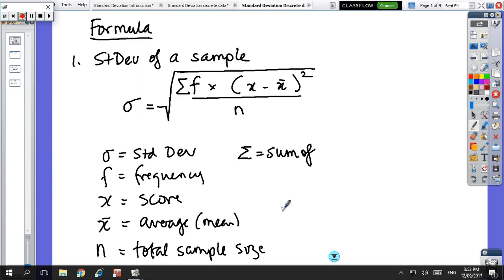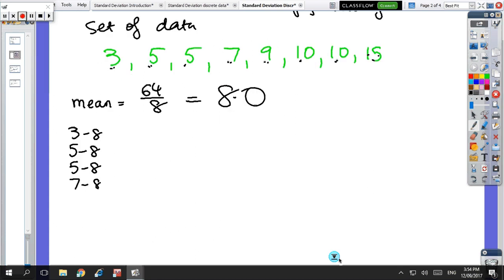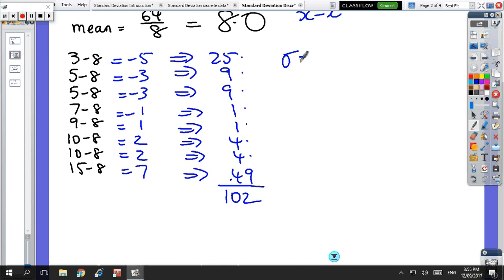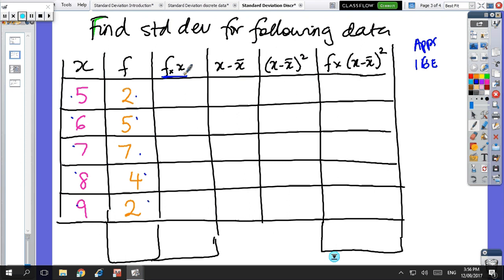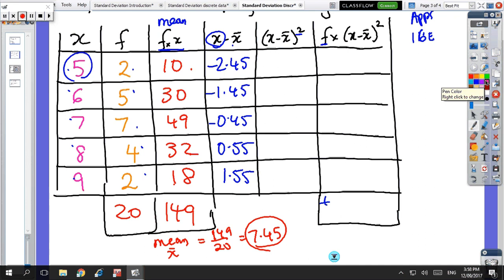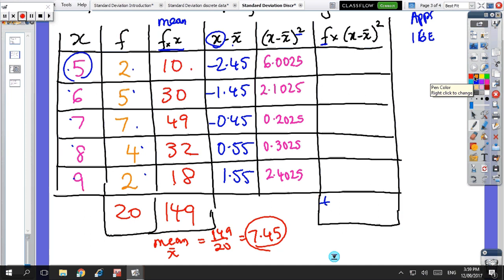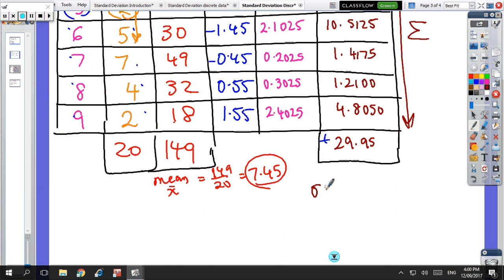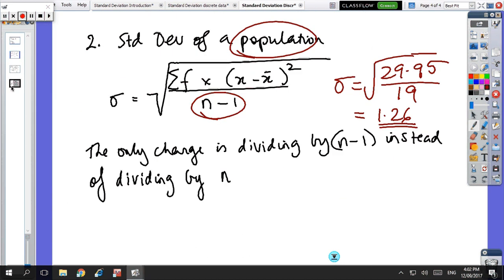Standard Deviation - Discrete Data examples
11 Applications: Standard Deviation - Discrete Data examples